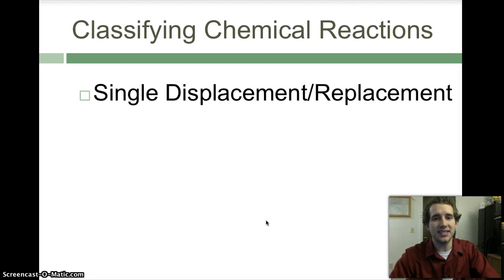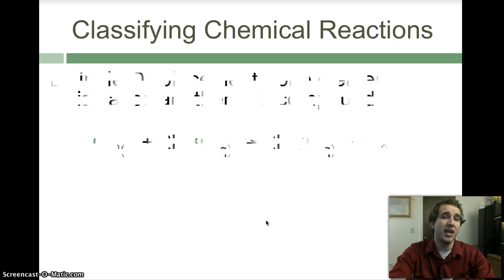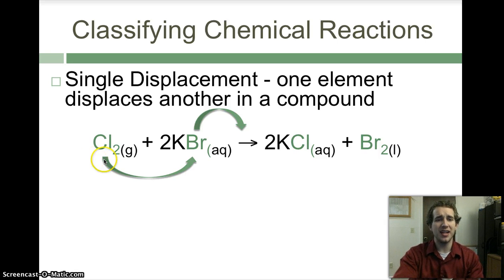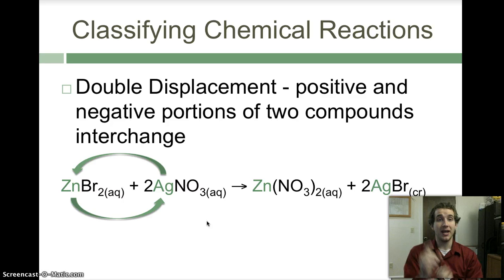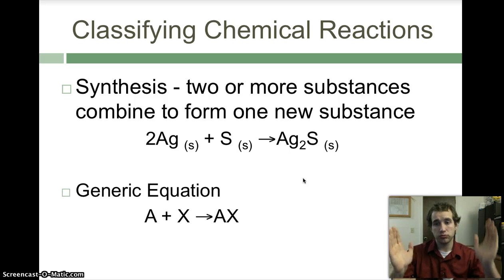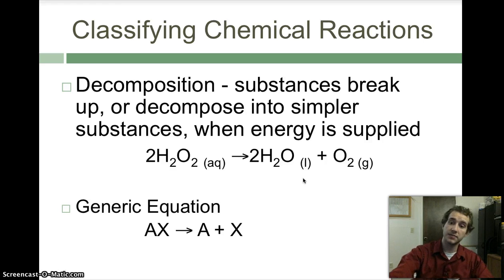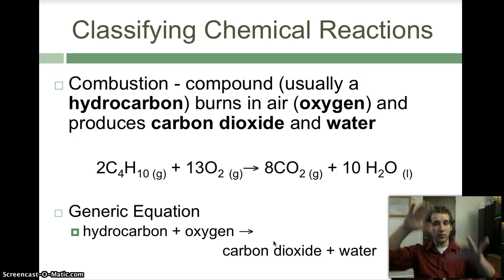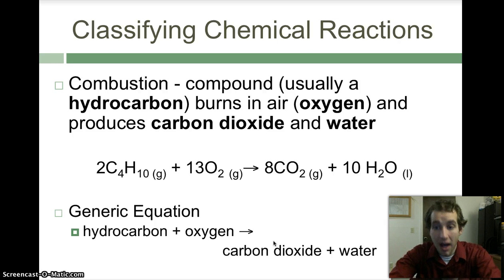Types of reactions